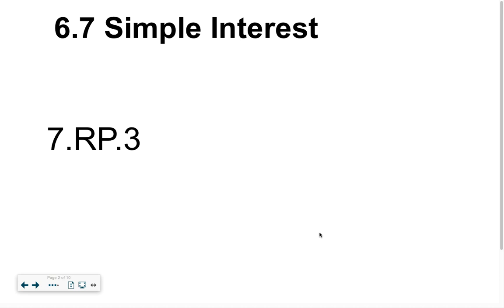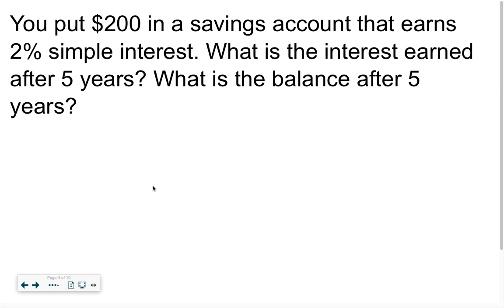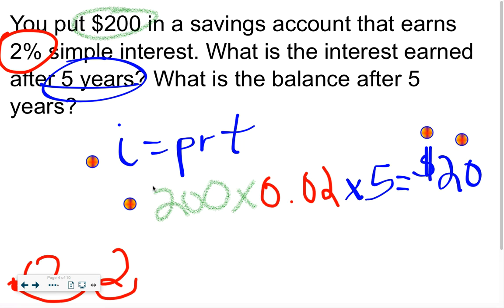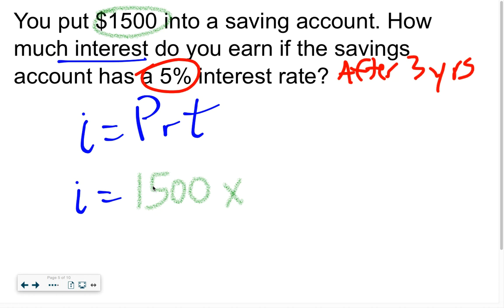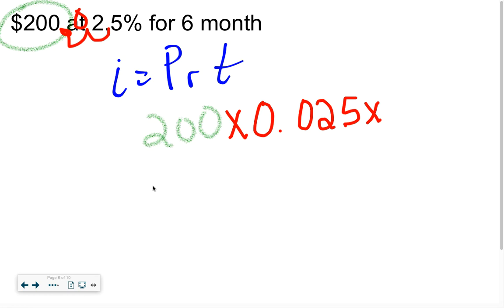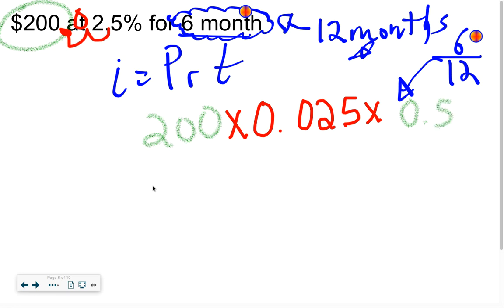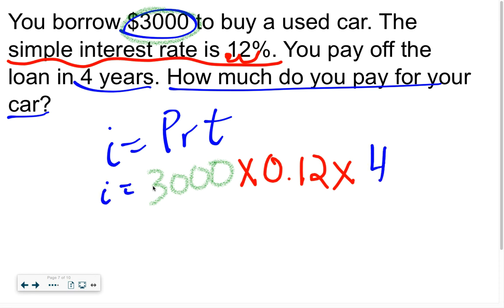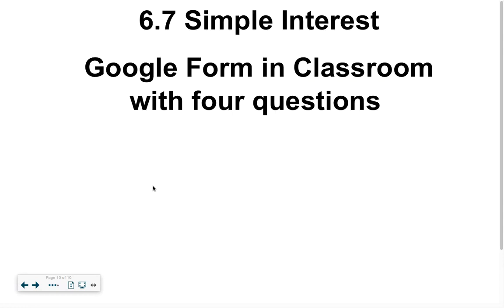6.7 Simple Interest (C2 7th Grade)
Simple Interest Day 1 video notes, using simple interest formula (i=Prt) to find interest and/or Balance.